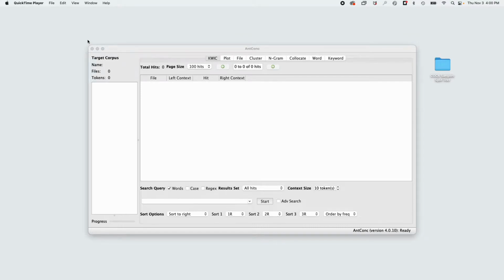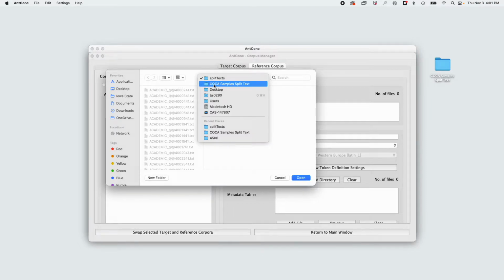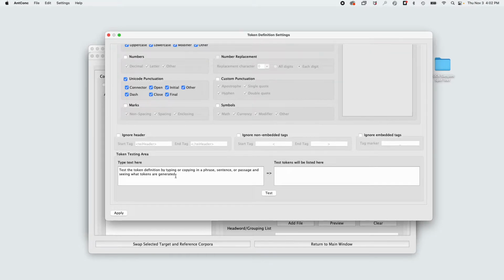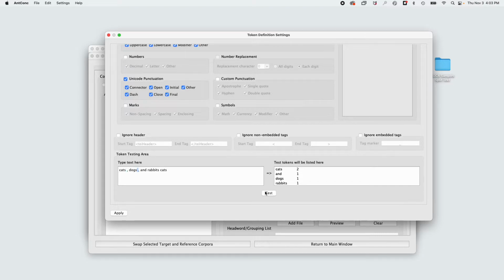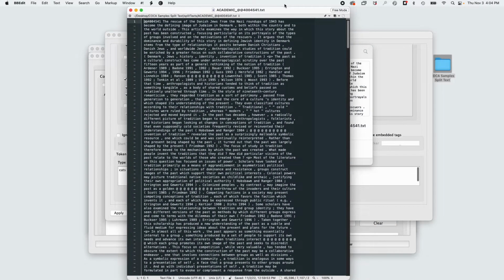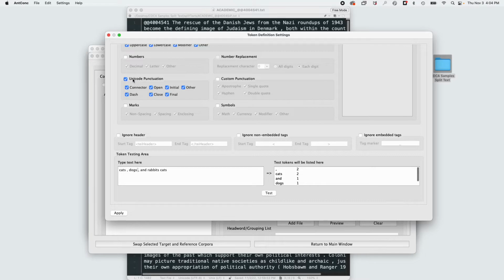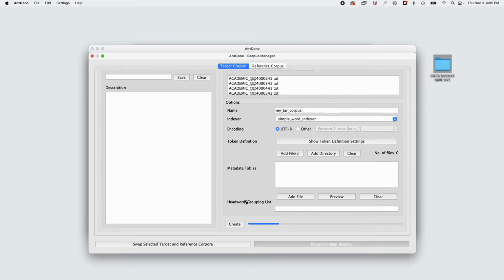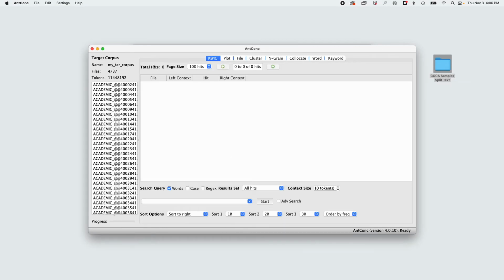Searching punctuation in AntConc 4